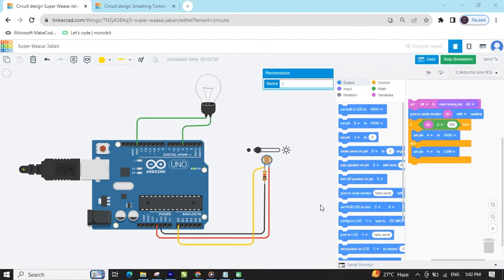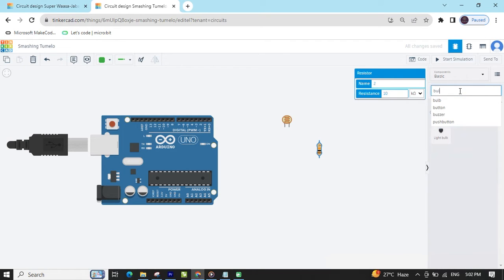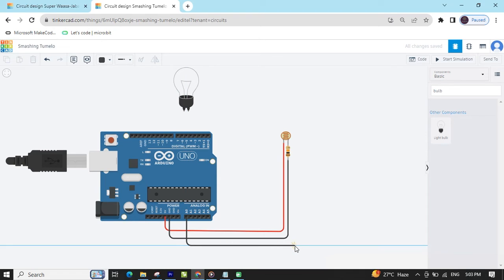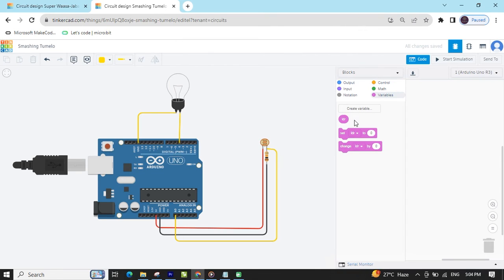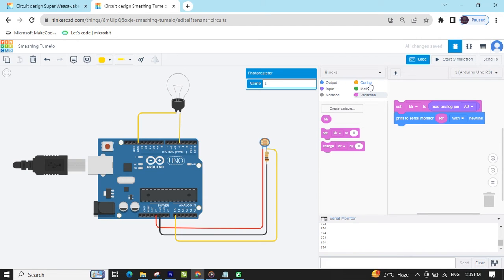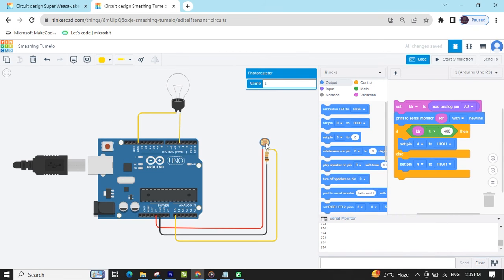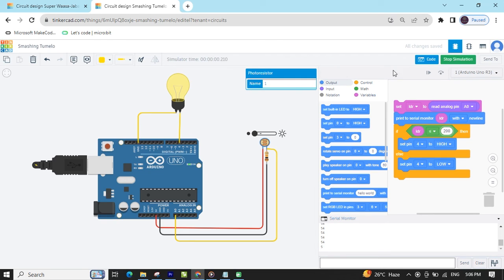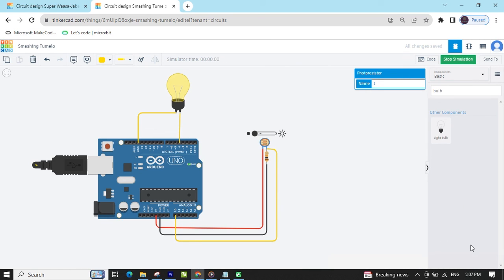ldr sensor tinkercad | tinkercad beadboard circuit | tinkercad arduino project